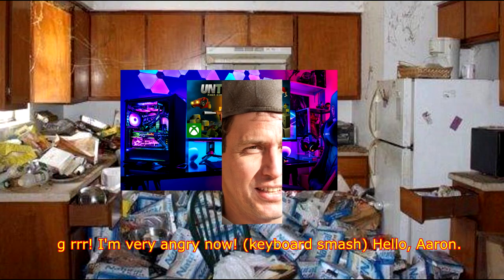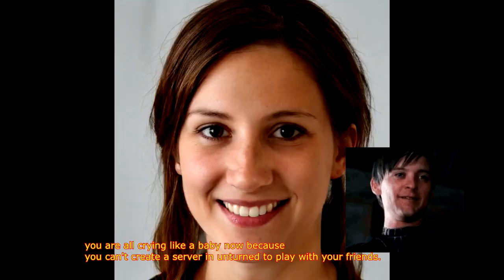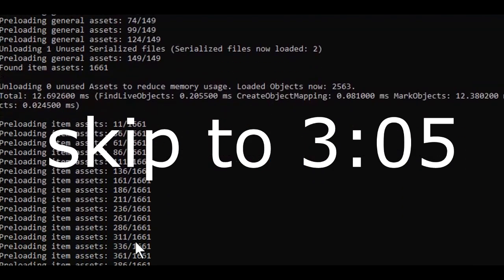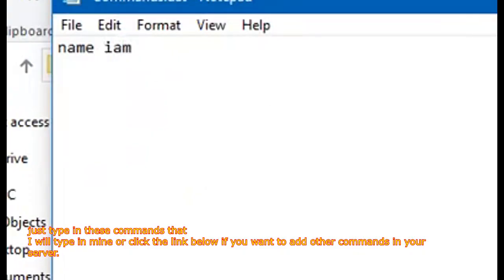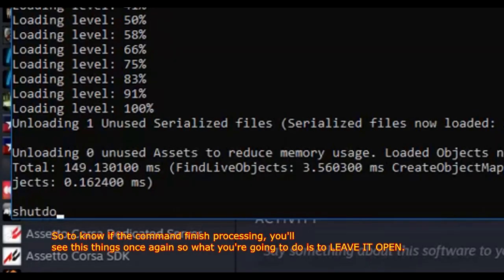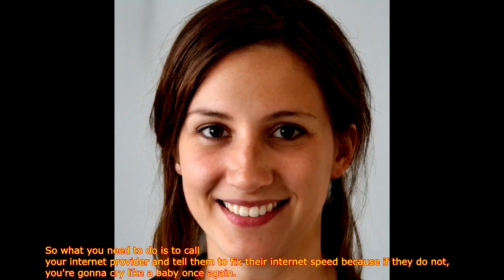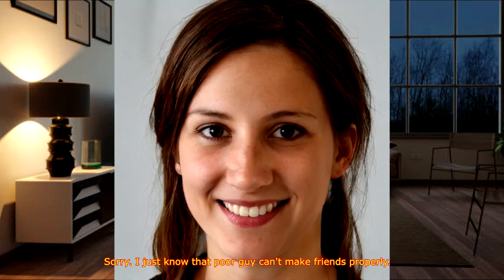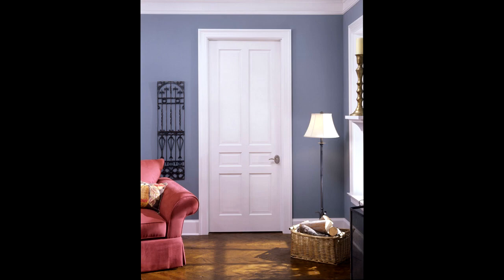How to create a server in unturned 3.21.30.0 legit 100% 10 out of 10 would work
Create unturned server without hamachi or downloading steamcmd. Just using unturned dedicated server.

Timestamps:
0:00 = intro
1:04 = start of skit
2:08 = start of tutorial
5:52 = end of tutorial/start of skit again
7:02 = additional instructions